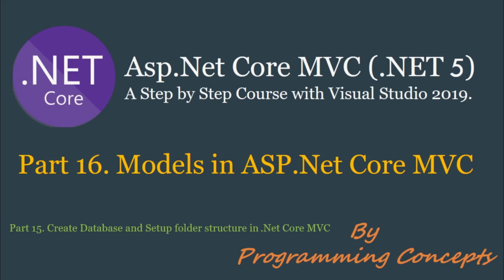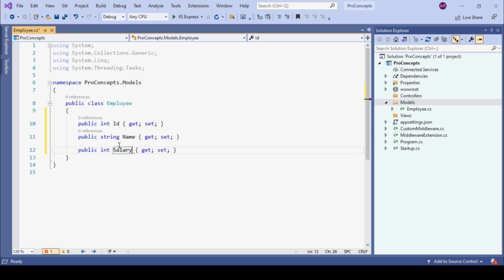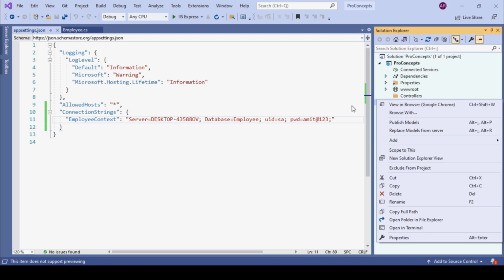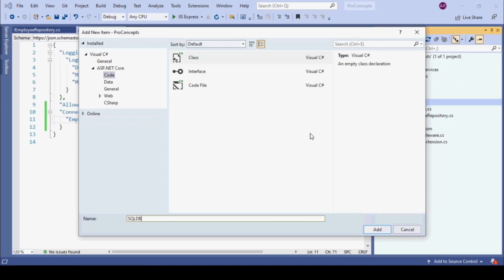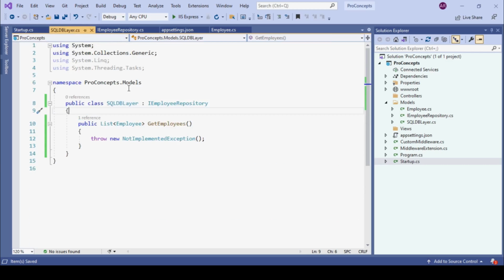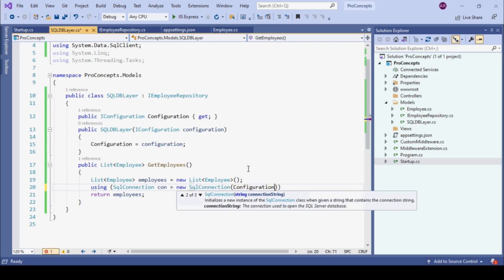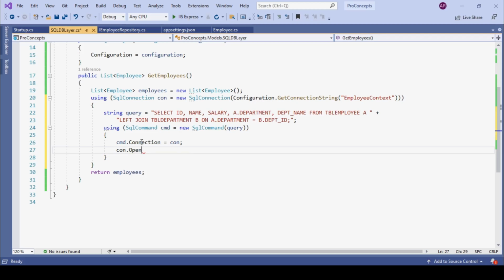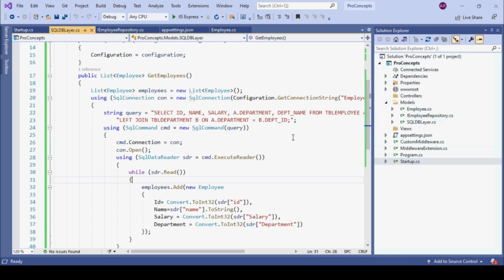Part 16. Models in ASP .NET Core MVC | Connect to SQL Database Without Entity Framework in .NET Core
In this video, we will talk about MVC Models. Will create them practically and will write classic code to interact with SQL.